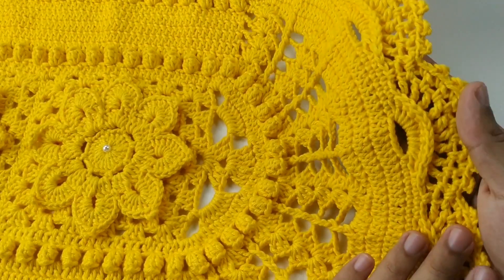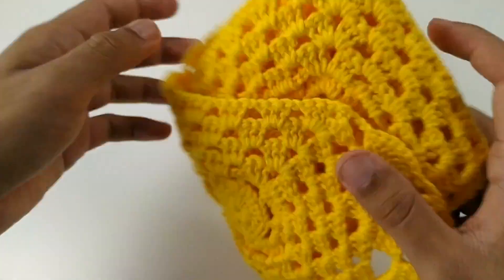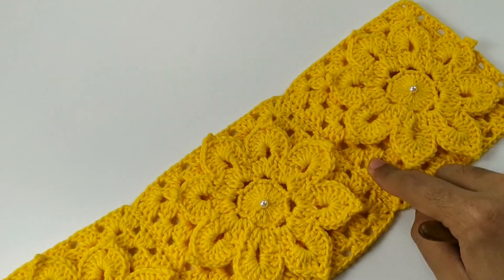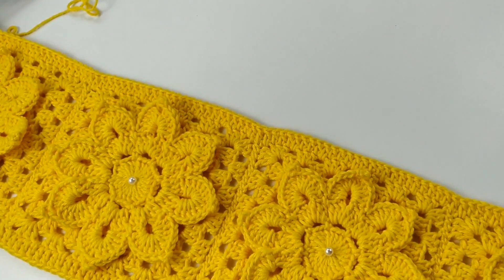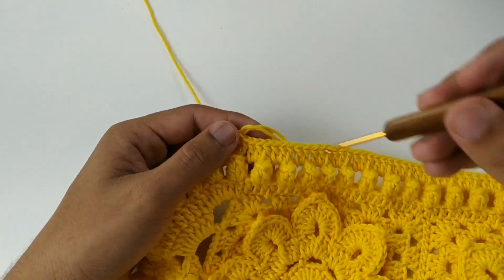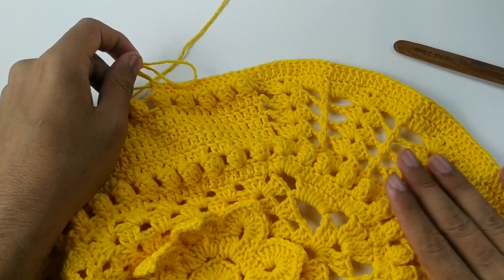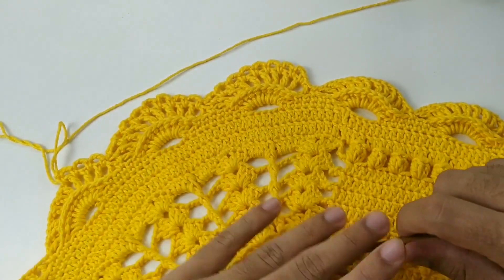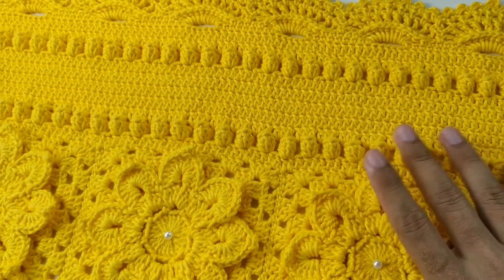Caminho De Mesa Russo Em Crochê Floral - PASSO A PASSO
MATERIAIS
Barroco MaxCollor N°04 Amarelo Canário
Agulha para crochê 3.0mm (utilizei a Círculo)
Tesoura e agulha de tapeceiro nº14

Composição do fio Barroco Maxcolor: 100% Algodão
Pesos e comprimentos: 400 g e 452 m

Meus amores ,Criei um GRUPO onde vocês Podem Postar seus Trabalhos, Feitos Através de Minhas Vídeo Aulas ou Não, onde Podem tirar suas Duvidas Direto Comigo ou com as Moderadas.

PARCEIROS

É PROIBIDO O DOWNLOAD DESSE VÍDEO PARA COMERCIALIZAÇÃO.

As cores apresentadas nas FOTOS, podem sofrer variações, de tonalidade de acordo com o lote e com cada configuração de monitor, celular ETC. Portanto podem parecer MAIS CLARAS OU MAIS ESCURAS do que realmente são.